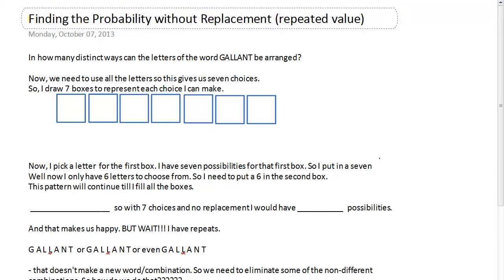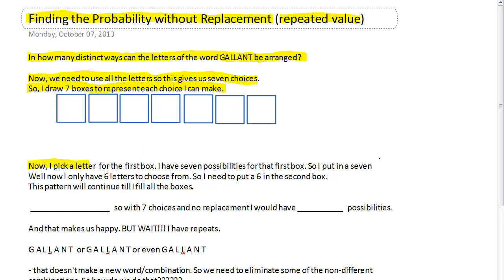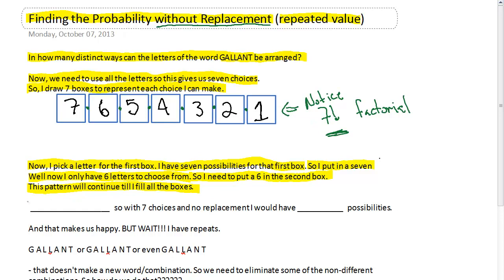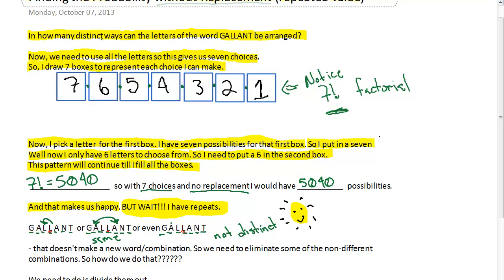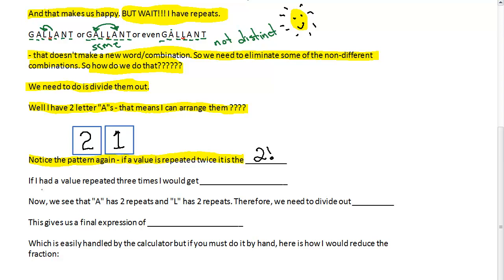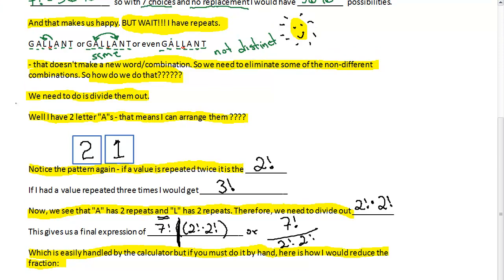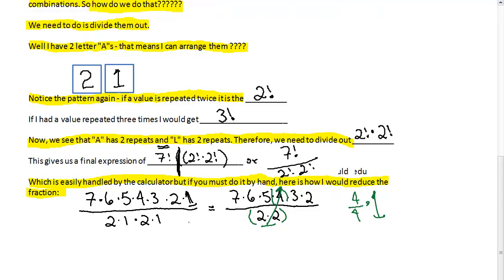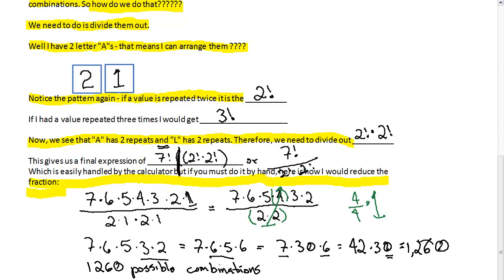Probability without Replacement (repeated values)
In this video I work out one problem of finding the probability without replacement, then extend that discussion by dealing with repeated values. At the end, I reduce the fraction by hand incase you cannot use a calculator.